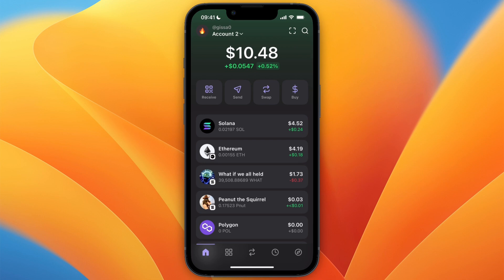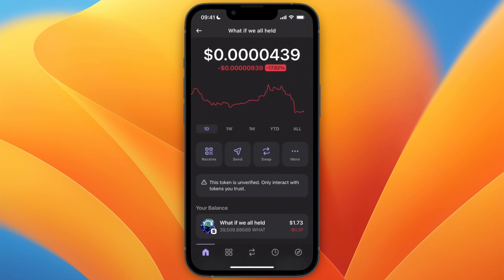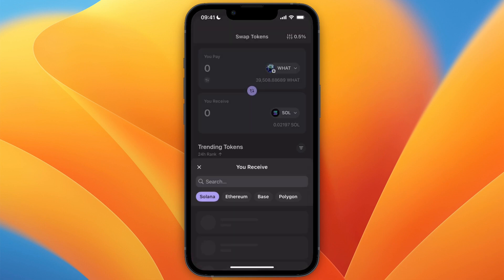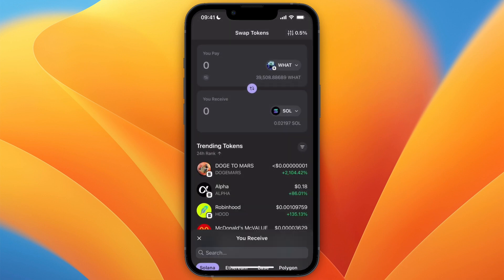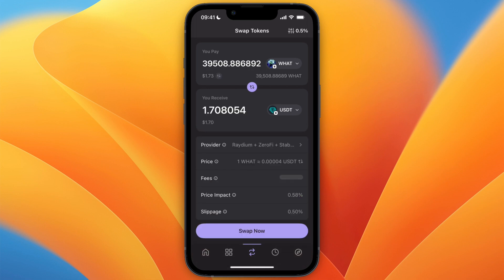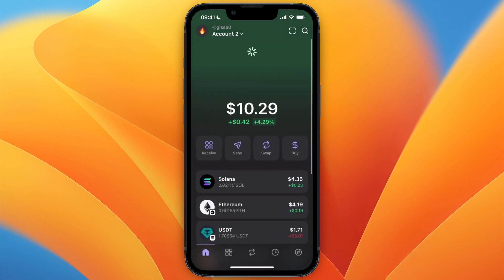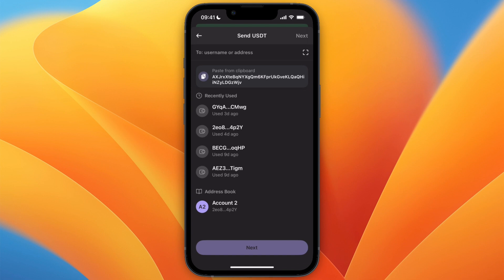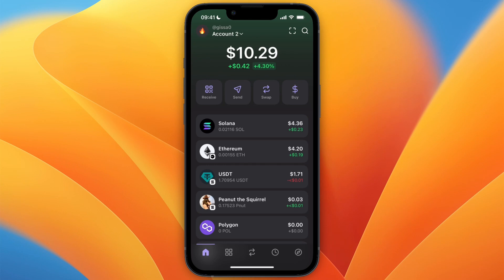How To Sell Meme Coins On Phantom Wallet - Step by Step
In this video I'll show you How To Sell Meme Coins On Phantom Wallet.